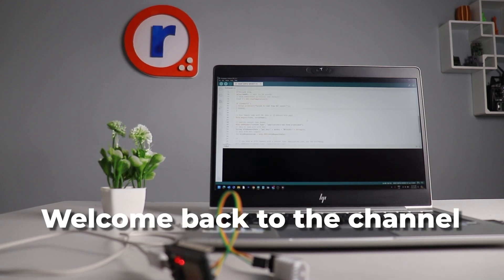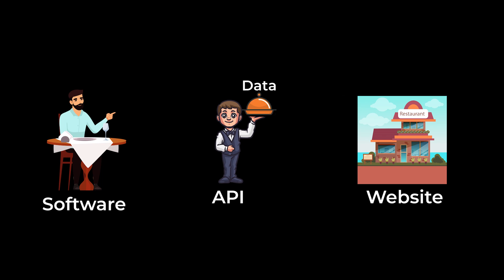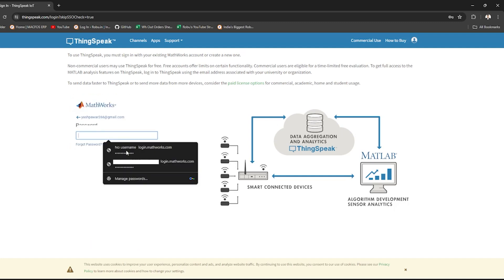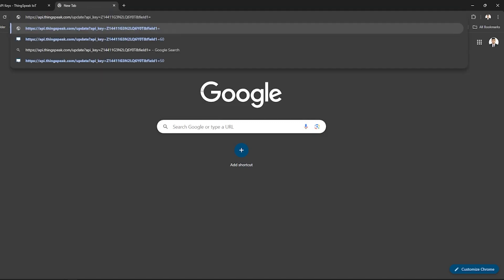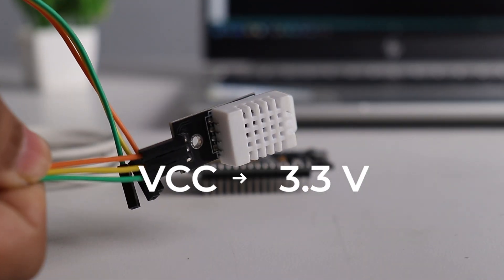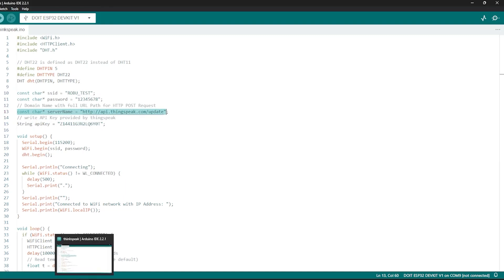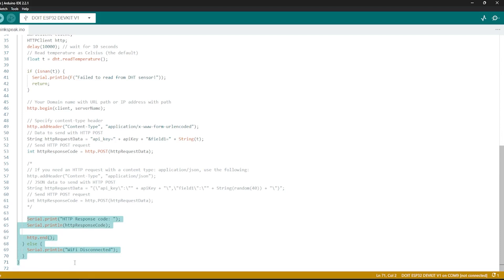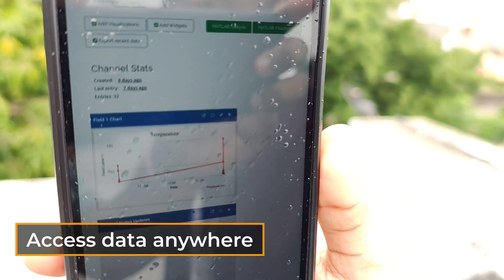How to Send Data from ESP32 to ThingSpeak: Complete IoT Project Guide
In this video, we will  show you how to create a basic IoT project where data from an ESP32 is sent to ThingSpeak using an API. Follow along to learn how to set up ThingSpeak, connect your ESP32 with a DHT22 temperature sensor, and write the necessary Arduino code.

Steps Covered:
1. Introduction to APIs
2. Setting up a ThingSpeak account and creating a channel
3. Testing the API
4. Connecting ESP32 with DHT22 sensor
5. Writing and explaining the Arduino code
6. Viewing data on ThingSpeak

Ignore the hashtags